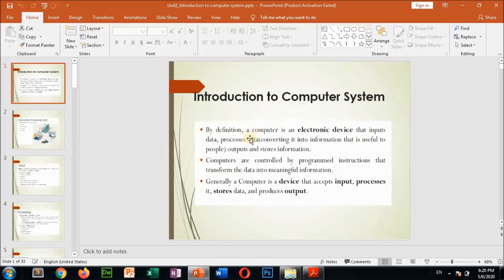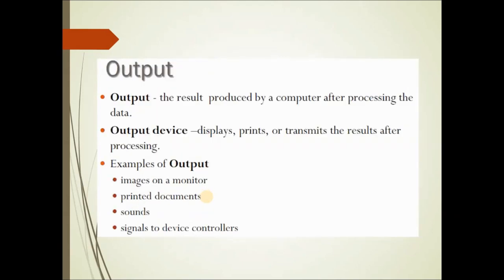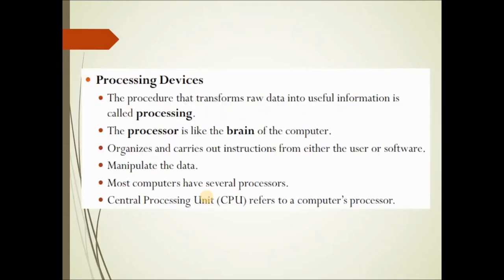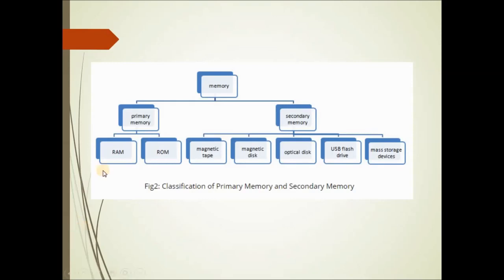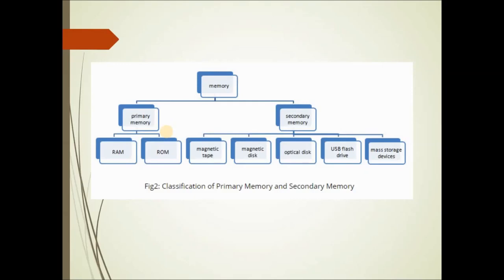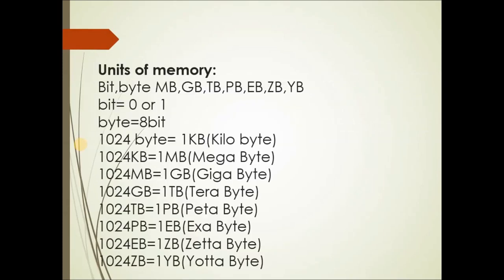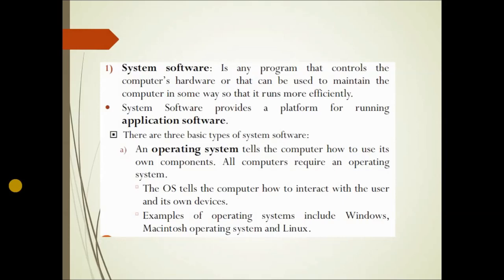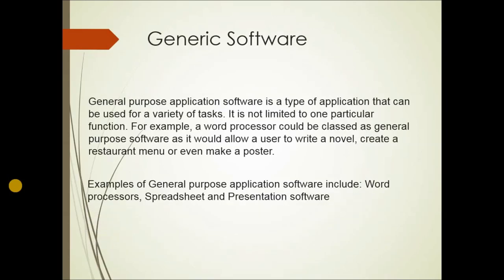Introduction to computer system